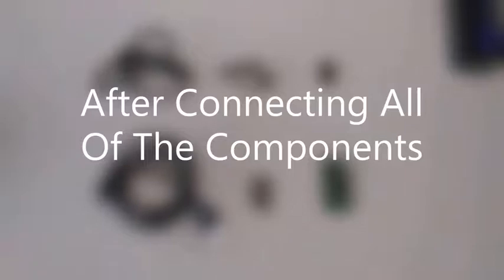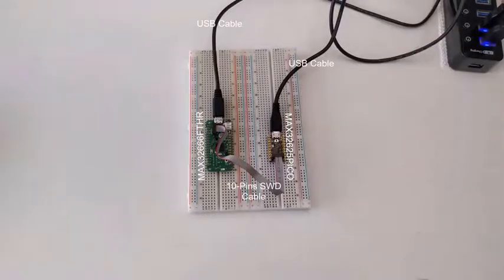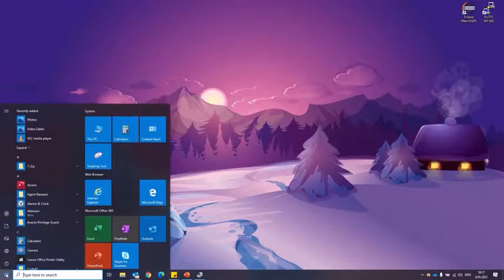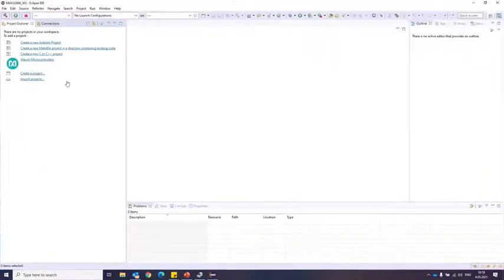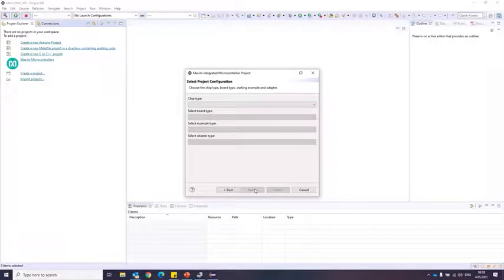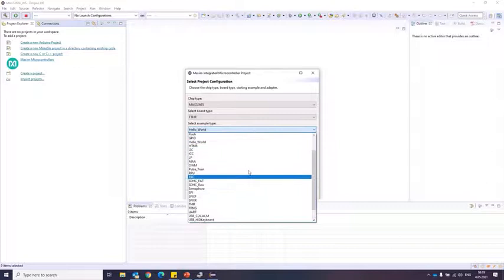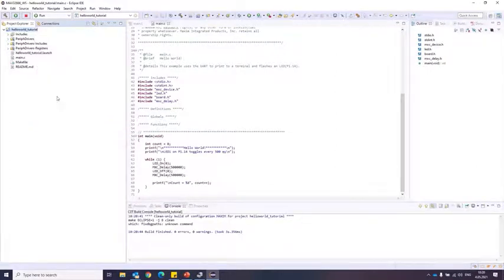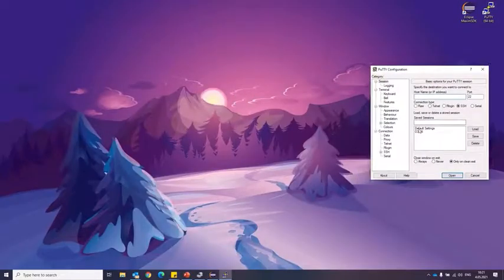Getting Started with the MAX32666FTHR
In this video you will see the unboxing of the MAX32666FTHR Application platform. We will also demo Debugging our HelloWorld tutorial using MSDK (Maxim SDK).